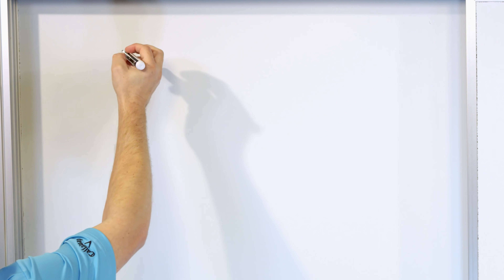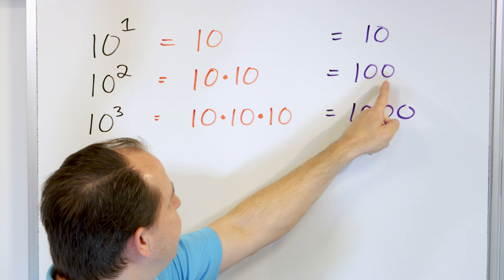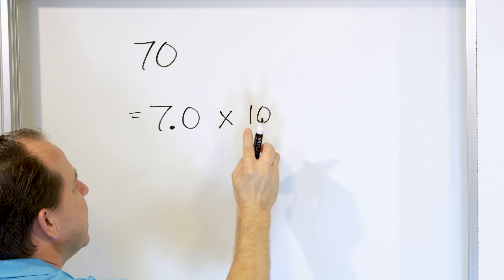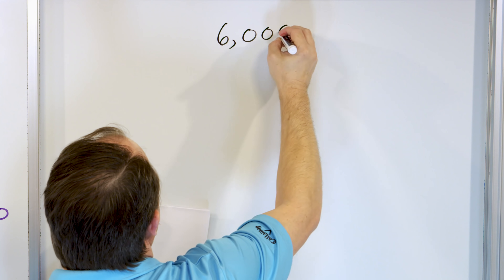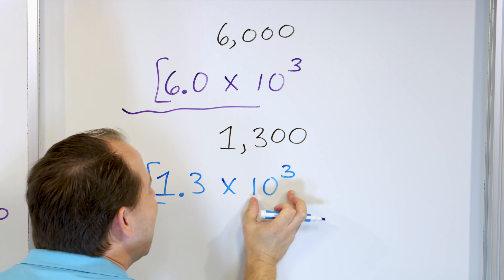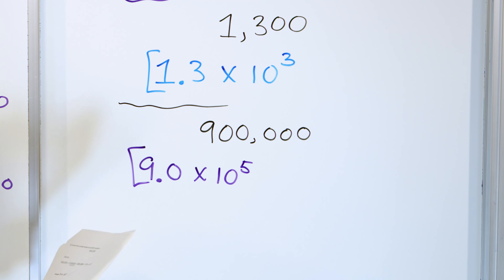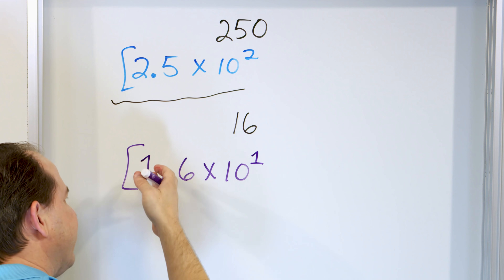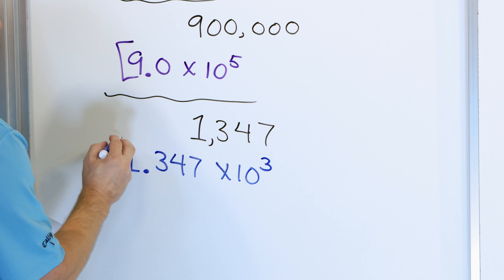Learn Scientific Notation - [6-5-3]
In this lesson, you will learn how to use scientific notation.  Scientific notation is used to write down very large or very small number by using powers of 10.  We use positive powers of 10 to write large numbers because multiplying by a power of ten just moves the decimal point to the right.  We also use negative powers of 10 to write very small numbers because that will just move the decimal to the left.  Scientific notation is used in science, engineering, and math.